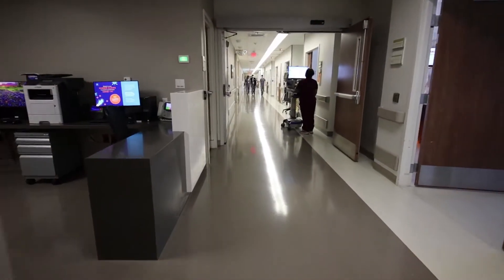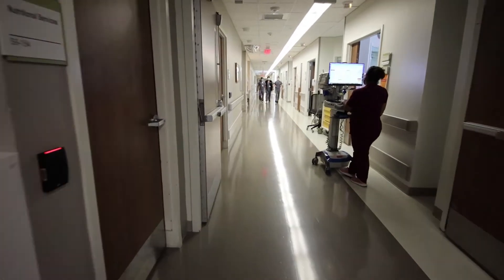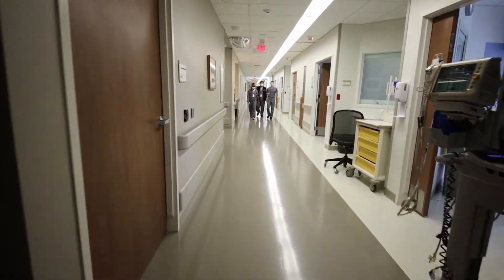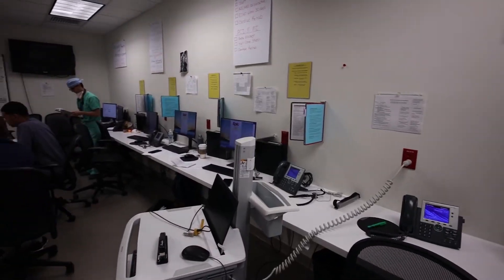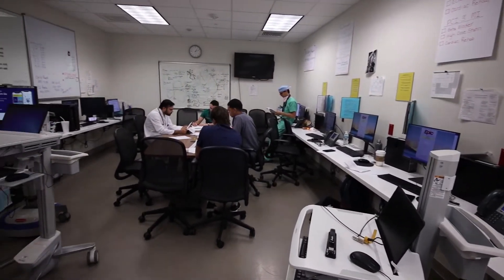Dr. Anjlee Mehta, Coronary Care Unit Rotation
Hear Dr. Anjlee Mehta, Non-Invasive Faculty, give a brief overview of the CCU rotation in the Cardiovascular Disease Fellowship at UT Health San Antonio.
August 2020.